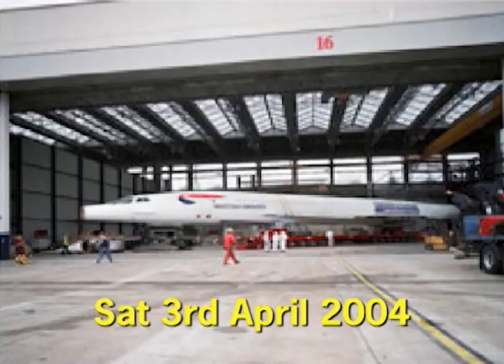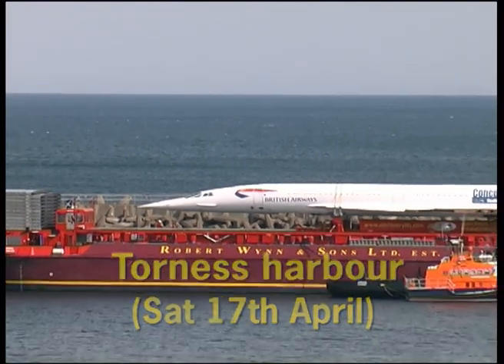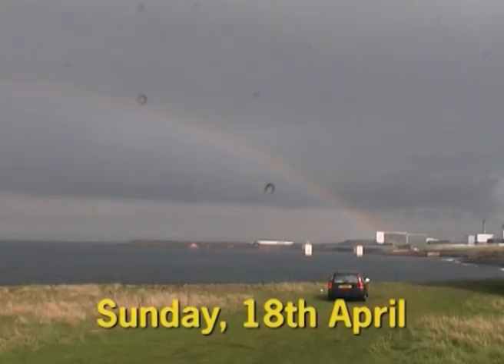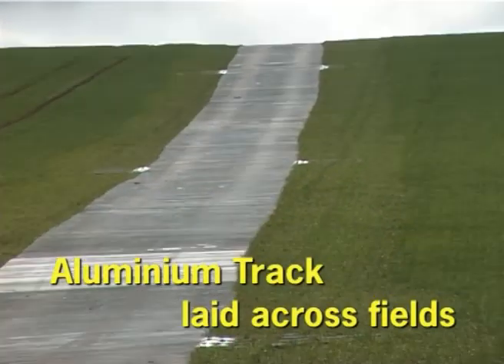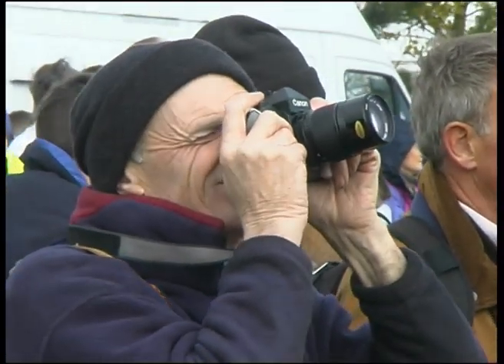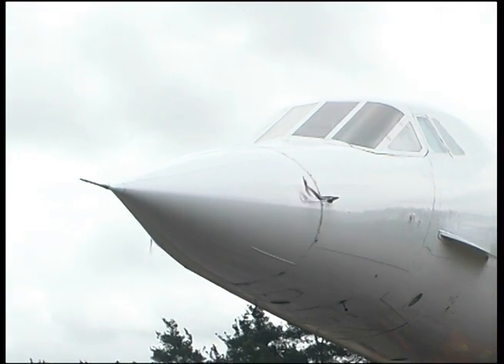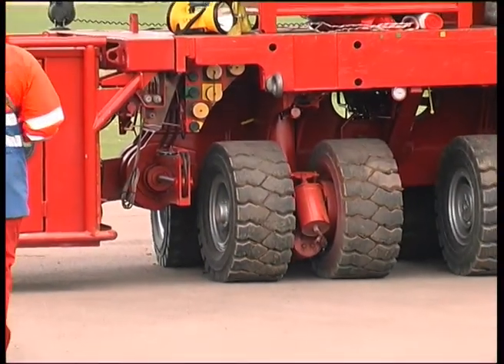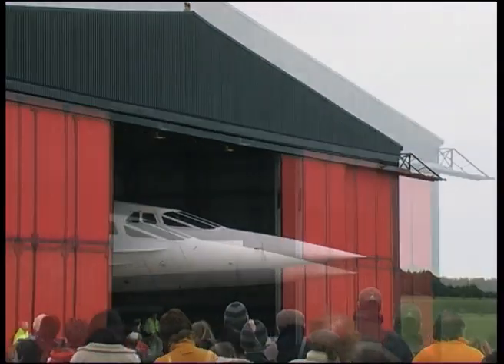Concorde To Scotland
When BA stopped flying Concorde in 2003, one of the planes was donated to Scotland, and was moved from Heathrow, first by road transporter down the Thames through London, then by ship to Dunbar in Scotland, and finally by road transporter again to the East Fortune Museum of Flight. This video tells the story of the journey and its arrival in April 2004.